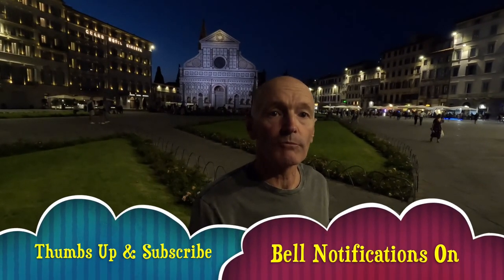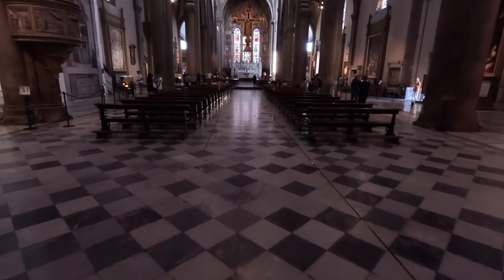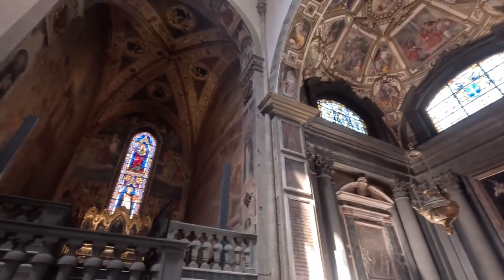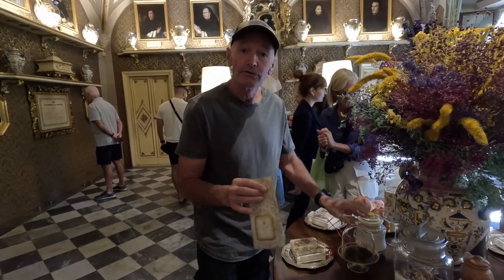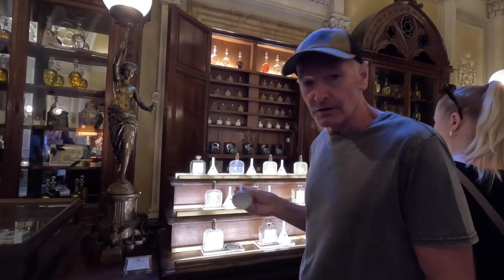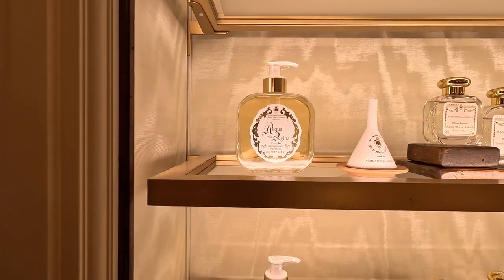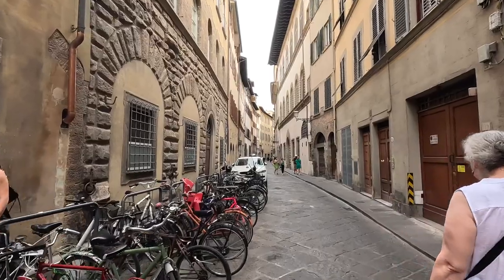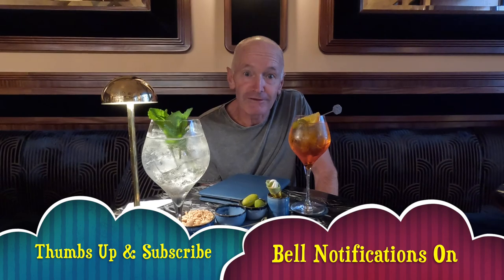Perfume in Florence Where To Go and Where to Buy? mp4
Expat Lifestyle with Badds.

This video presents an exploration of Perfume in Florence. Where to go and where to buy?
The episode commences at the Santa Maria Novella Basilica.

Please provide feedback or ask questions in the comment section below.

Contents of this Video – Time Codes

0:00    Intro
0:56    The Santa Maria Novella Basilica
2.50    Inside the Basilica
3:56    A Look at the Cloisters
5:42.  How I rate the major Basilica's in Florence
7:00.   A Walk to the Pharmacy
7:15    Inside the Santa Maria Novella Pharmacy 1221.
11:16  Two more locations of the Official Santa Maria Novella Pharmacy.
13:36  An Independent Perfumery at: Sileno Cheloni Profumoir
            Via di San Niccolo’.
16:33  Conclusion

The Basilica of Santa Maria Novella is one of the most significant churches in Florence. The basilica and adjoining cloister were built by the Dominican Order in the 13th century.

The church’s interior walls are decorated with frescoes that represent the daily life of the inhabitants of Florence during the Middle Ages. The two main works of art housed in the Basilica are: The Holy Trinity, a fresco by the painter Masaccio.The second is the wooden Crucifix by Brunelleschi.

A full-price ticket to visit the Basilica di Santa Maria Novella is €7.50.

The entrance ticket gives access to the entire Santa Maria Novella monumental complex, allowing to visit not only to the basilica but also all of the Dominican spaces and the cloisters, including the famous Green Cloister which contains frescoes by Paolo Uccello and takes its name from the frescoes originally painted in ‘green clay’. The Spanish Chapel, frescoed by Andrea Bonaiuto and the Cloister of the Dead which was originally a cemetery and is one of the oldest parts of the complex.

Now, the most beautiful "pharmacy" in the world!

The Santa Maria Novella Pharmacy is probably the oldest, still-operating pharmacy in the world.. It was established in 1221, when the Dominican monks from the adjacent Basilica of Santa Maria Novella began growing herbs to make balms, salves and medicines for their infirmary.

The Santa Maria Novella Pharmacy has been crafting beautiful fragrances, remedies and herbal products since 1221. You’ll find this extraordinary store in Florence just around corner from the Basilica of Santa Maria Novella.

The origins of the historic pharmacy at Santa Maria Novella are directly tied to the history of the basilica.

It was common for monasteries to have private gardens that included various types of medicinal herbs that were used to create the earliset forms of medications. Traditionally reserved for treating the monks within the monastery, by the 14th century news of the healing qualities of the remedies at Santa Maria Novella was beginning to spread outside the walls of the monastery. Perfumed waters were used for all kinds of medicinal treatments, including to fight off the plague in 1381.

Many products are still produced with ancient recipes, including perfumes, quite literally fit for a queen. In 1533 Caterina de’ Medici was betrothed to Henry II, the future King of France, and she asked the Dominican friars to create an essence that captured her beloved Florence. The masterpiece created was originally called “Acqua della Regina,” meaning “The Queen’s Water,”. Today you can still buy the same perfume – now called Acqua di Santa Maria Novella.

On display is a tempting selection of handcrafted perfumes, soaps, skincare and body care products, home scents, potpourri, and so much more. The candles and soaps with dried flowers are especially lovely souvenirs or gifts for friends and family.

1. OFFICINA PROFUMO-FARMACEUTICA DI SANTA MARIA NOVELLA
Via della Scala 16, Florence

There are alternative, official Santa Maria Pharmacies that you can also visit:

2. OFFICINA PROFUMO-FARMACEUTICA DI SANTA MARIA NOVELLA
     Via Roma, 2 50123 Florence

3. OFFICINA PROFUMO-FARMACEUTICA DI SANTA MARIA NOVELLA
    Via Tornabuoni, 71 50123 Florence

Finally, how about a visit to an indepedent perfumery? This visit could be with an organised tour group or by yourself. I visited the Sileno Cheloni Profumoir. You can see the address below.

4. Sileno Cheloni Profumoir

Perfume Small Group Tours @ approximately Euro 70 per person. Try:

Viator
Trip Advisor

If you have any thoughts, questions, or previous experiences regarding Florence and the perfume scene, please provide this feedback to me via the comments section below. It is also greatly appreciated if you can click ‘like’ as this will help make this video to be more visible to others.

I hope enjoy this episode.

Ciao